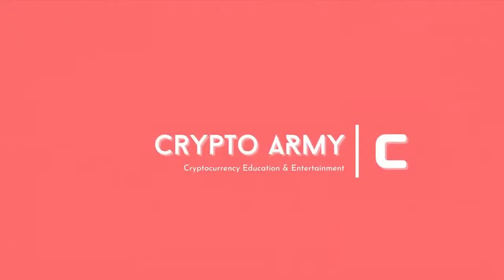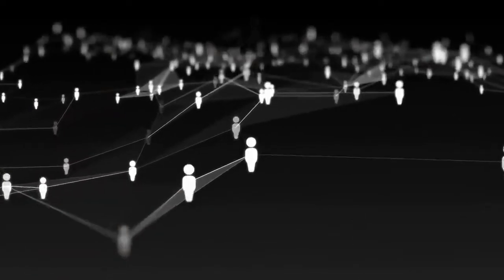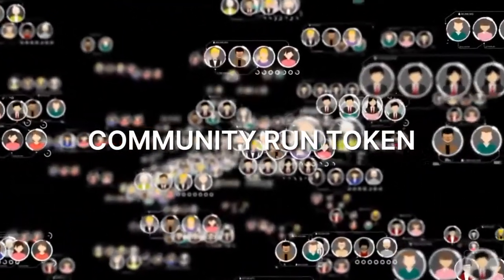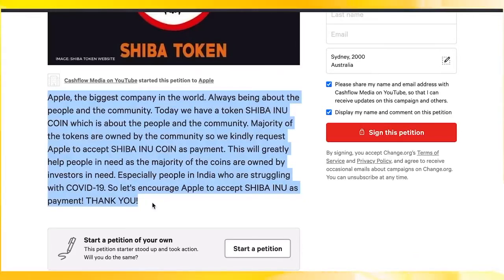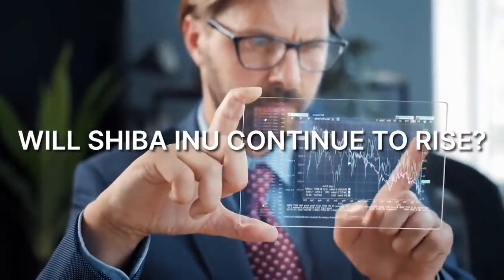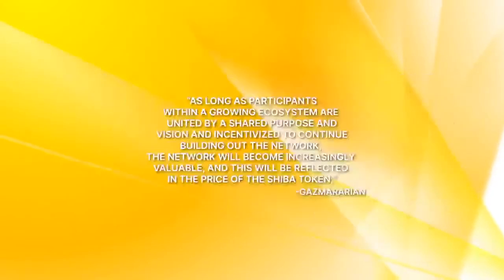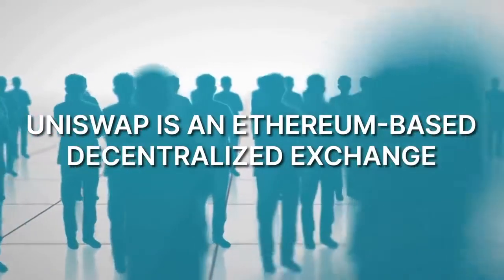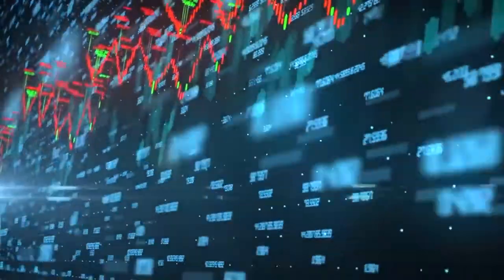Shiba Inu Coin News: Apple Partnership Confirmed!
*** Are you interested in investing into Cryptocurrency? Here are some links to get you started.